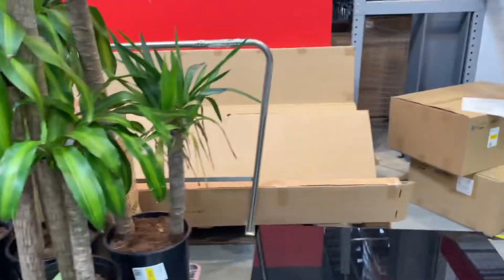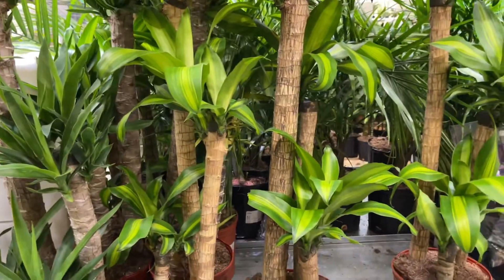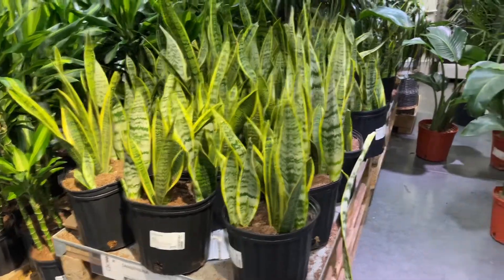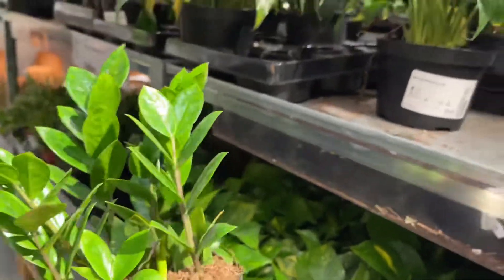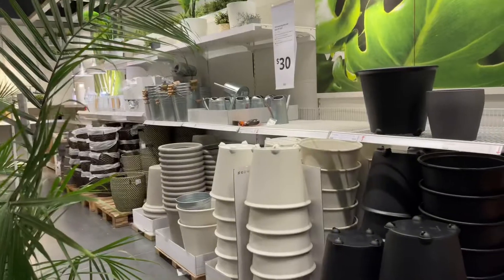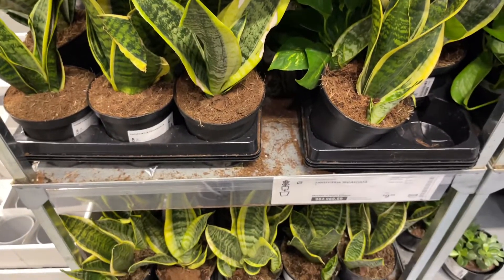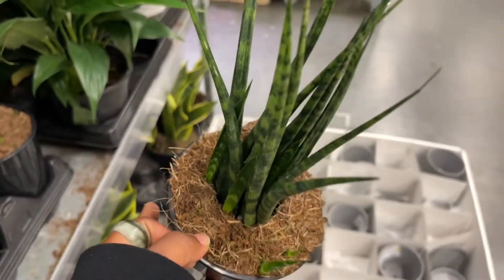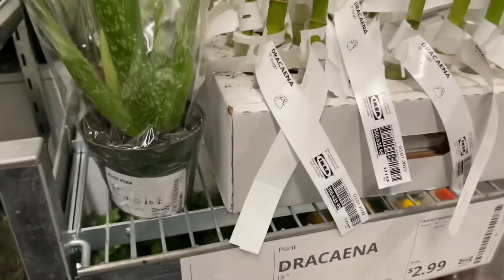50% CLEARANCE + $7 Bags Of LECA - IKEA Plant Shopping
🖤 Hello Collective, enjoy this big box house plant shopping tour of a local IKEA garden section!

🖤 Favorite Gardening Accessories:
» soil moisture tester
» three-way meter moisture/light/pH meter
» humidity meter
» liquid fish fertilizer
» warm mist humidifier